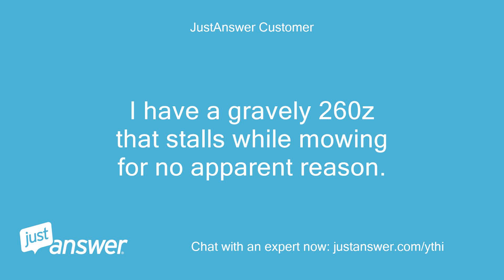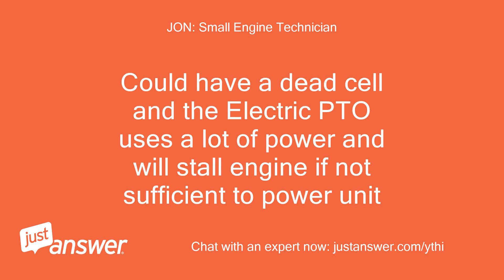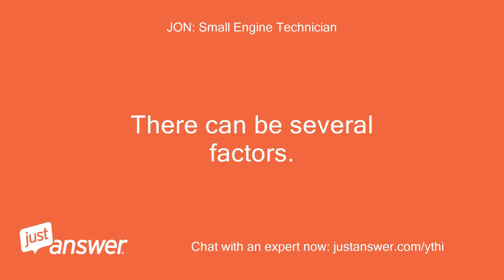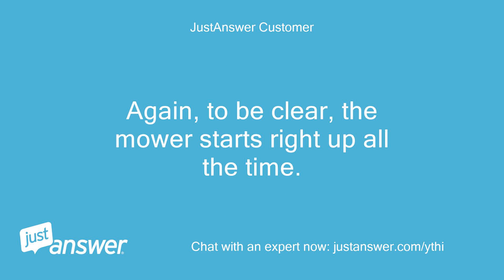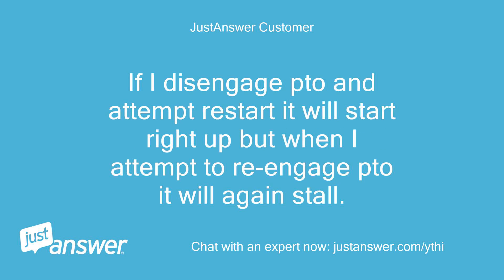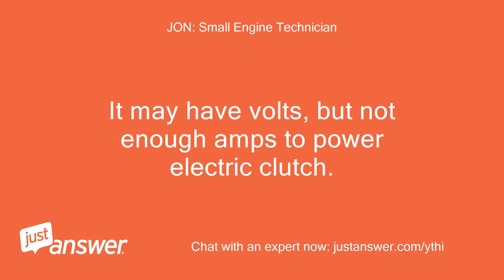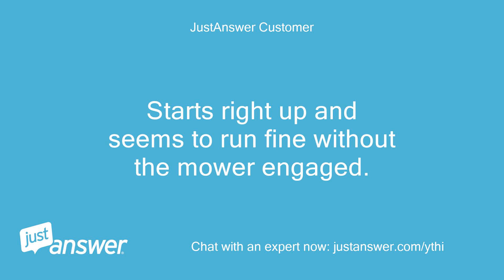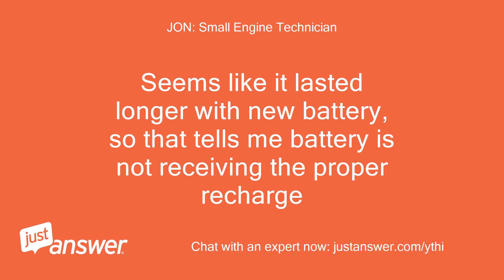I have a gravely 260z that stalls while mowing for no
JustAnswer Customer: I have a gravely 260z that stalls while mowing for no apparent reason.
JustAnswer Customer: Once it stalls, it will restart immediately but will stall again as soon as the mower is engaged.
JustAnswer Customer: Let it sit for 10-16 minutes, it will mow for a bit, then stall again.
JustAnswer Customer: Suggestions?
JON: Small Engine Technician: Hi, my name is * * me review the issue, and I will be more than happy to help resolve it as quickly as possible.
JON: Small Engine Technician: Sounds like you have a weak battery.
JON: Small Engine Technician: What is the voltage of battery.
JON: Small Engine Technician: Could have a dead cell and the Electric PTO uses a lot of power and will stall engine if not sufficient to power unit
JustAnswer Customer: I am at work not but intend to take the afternoon off to work on this.
JustAnswer Customer: I will check the voltage on the battery around 1pm and respond.
JustAnswer Customer: Thanks for the quick reply.
JustAnswer Customer: CurtCurious though, if mower is already running and pto engaged and mowing fine for 10 minutes, or 20 minutes or sometimes longer before stalling, how would weak battery effect that.
JON: Small Engine Technician: the battery is not recharging like it should be.
JON: Small Engine Technician: There can be several factors.
JON: Small Engine Technician: Battery weak is one, but if it is not recharging, you could have a bad rectifier also.
JON: Small Engine Technician: will need to test battery, and also what the recharge rate is
JustAnswer Customer: Jon,Battery at rest is 12.7v.
JustAnswer Customer: With engine running it is 14v.
JustAnswer Customer: After running for only 1 minute, 13.17 at rest.
JON: Small Engine Technician: Odd.
JON: Small Engine Technician: I will opt out and see if another expert may be able to help you as normally it would be a battery issue.
JON: Small Engine Technician: it could be the ignition coil going bad also
JustAnswer Customer: Thanks Jon, I appreciate that.
JustAnswer Customer: I'm trying to track this down before having to turn it over to a shop.
JustAnswer Customer: I've read several horror stories online of people with similar problem having various shops change out several different parts at great expense, yet the problem continued.
JustAnswer Customer: Again, to be clear, the mower starts right up all the time.
JustAnswer Customer: But after varied periods of mowing it will stall out while mowing.
JustAnswer Customer: If I disengage pto and attempt restart it will start right up but when I attempt to re-engage pto it will again stall.
JustAnswer Customer: If I let it rest for a while I can resume mowing but it will eventually (sometimes within minutes, sometimes 20 minutes later it will stall again.
JustAnswer Customer: Posted by JustAnswer at customer's request) Hello.
JustAnswer Customer: I would like to request the following Expert Service(s) from you: Live Phone Call.
JustAnswer Customer: Let me know if you need more information, or send me the service offer(s) so we can proceed.
JON: Small Engine Technician: Do you happen to have an extra battery laying around or can you j=hook cables to it from your vehicle?
JON: Small Engine Technician: It may have volts, but not enough amps to power electric clutch.
JustAnswer Customer: I'm going to replace the battery now to see if it makes a difference.
JustAnswer Customer: Current battery is 5 years old.
JustAnswer Customer: Will get back to you in about an hour or so.
JON: Small Engine Technician: okay not a problem.
JustAnswer Customer: Jon,I replaced the battery and started mowing.
JustAnswer Customer: I was really hopeful but after 15 minutes it stalled again.
JustAnswer Customer: Same symptoms.
JustAnswer Customer: Starts right up and seems to run fine without the mower engaged.
JustAnswer Customer: However, under a load, it stalls.
JustAnswer Customer: I'm not even trying to cut high or thick grass.
JustAnswer Customer: Started it back up mowed for another 20 minutes without stalling and finished what I had to mow.
JustAnswer Customer: Thanks for your advice.
JustAnswer Customer: For now I'll consider this closed if you'll just tell me what the next thing is that you would check if it stalls again.
JON: Small Engine Technician: I would check the voltage coming out of the rectifier and going into it.
JON: Small Engine Technician: Seems like it lasted longer with new battery, so that tells me battery is not receiving the proper recharge